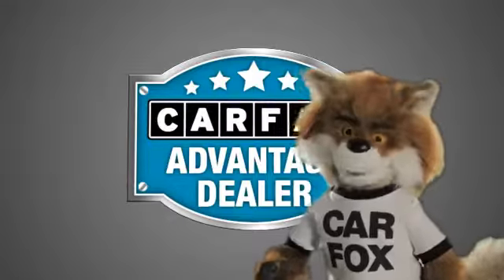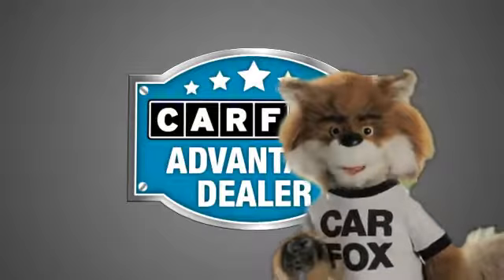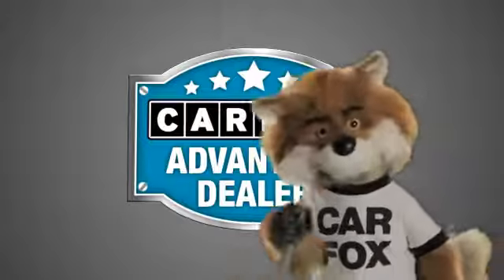Used 2012 Ford Taurus SHO AWD - Melbourne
O'Donnell Lutz

2012 Ford Taurus SHO AWD

$24,950

Color: Tuxedo Black Metallic
Engine: 3.5L V6 DOHC 24V
Transmission: Automatic
Miles: 53245
VIN: 1FAHP2KT9CG142222
Stock: 3584

This vehicle features: AM/FM Compact Disc Player, Air Conditioning, Alloy Wheels, Cruise Control, Driver Air Bag, Panic Button, Passenger Air Bag, Power Door Locks, Power Mirrors, Power Windows, Rear Window Defroster, Tinted Glass, Alarm System, Traction Control, Bluetooth, Satellite Radio Ready, HomeLink, A/C-Heated Driver's Seat, Rear Window Power Shade, Ipod USB, A/C-Heated Pass Seat, Sync by Microsoft, Heated Side View Mirrors, Information Center, Aux. Connector, Electronic brakeforce dis, Stability Control, Dusk sensing headlamps, Post-collision safety sys, Tire pressure monitoring, 4-wheel ABS, Rear Spoiler, Steering Wheel-Audio Cont, Wipers-Variable Speed Int, Auto-Dimming Rearview Mir, Sync by Microsoft, Traction Control, Multi-function Steer Whee, sport-tuned suspension, Sony Sound System, Radio data system, Rear ventilation ducts, Four-wheel ind. suspensio, Blind Spot Info System, Interior air filtration, Remote window operation, Dynamic Radar Cruise Con, Electric Power Steering, Speed sensitive vol. cont, Tilt and telescopic steer, Child seat anchors, MacPherson strut ft. susp, Front seatback storage, Speed sensitive vol. cont, Height adj. driver seat, Split-folding rear seat, Front and rear door pocke, Trunk light, Multi-link rear suspensio, Bucket front seats, Compass, 2 one-touch power windows, 12V rear power outlet, Overhead console with sto, Height adjustable passeng, Rear parking sensors, Dig. keypad pow.door lock, Folding w/ storage cent, Memor settings for 2 Dr., Post-collision safety sys, Alloy and leather trim, Real time traffic, Auto delay off headlamps, Trans. Cont. on Steer Whe, Dual illum. vanity mirror, Pass. airbag occ. deactiv, 8 -way power driver seat, Retained accessory power, Pass. airbag occ. deactiv, 8 -way power pass. seat, Auto delay off headlamps, Rear parking sensors, Xenon high intens lights, Dual zone climate control, Rear dr. child safe locks, Fr. and rear head airbag, Rear view camera, Rear heated seats, Fr. and rear reading ligh, Power glass sunroof, Real time traffic, Dual front side-mount ab, Remote trunk release, external media control, external media control, Voice directions navigati, sport-tuned suspension, power driver lumbar, Pass. seat power lumbar, Leather/alcantara, Voice-Activated Navigatio, keyless entry/ignition, power-adjustable pedals, Dual zone climate control

***2012 Ford Tauraus SHO..navigation system with a touchscreen interface..12-speaker Sony premium audio system..blind-spot warning system..heated and cooled front seats.. Sirius Travel Link service..keyless entry/ignition..sport-tuned suspension..Fully Loaded..Under Warranty***-Factory Warranty -Drive-Train Warranty- 38 months or 6,755 miles-One-Owner-Carfax Certified-Every Option!!!**Sharp Looking SHO, Space, Performance, and Luxury Options All In One!!**At O'Donnell-Lutz Cars & Trucks Inc. we deal with only quality vehicles(Don't buy a supposed great priced vehicle only to put thousands into it months later) at great prices(Always the best dollar for your value). We don't strive to be the lowest priced with sub-quality vehicles!!! Buy, Sell, or Trade at O'Donnell-Lutz, you will receive straightforward pricing, credit union financing(We actually try to get you the lowest rate possible) available on every single unit in stock, we also offer warranties at cost!(where other dealerships make thousands on selling a warranty we make zero, crazy we know!!!). At O'Donnell-Lutz you can always expect quality, honesty, and value.

[DFIN:3:3112206:A:2114:2F8797C0:b9b0cfb2bb4fc912f344dba0357157dd]